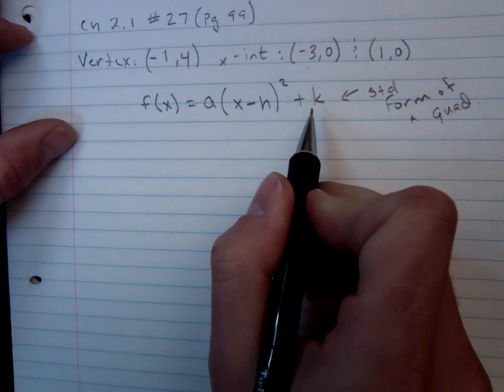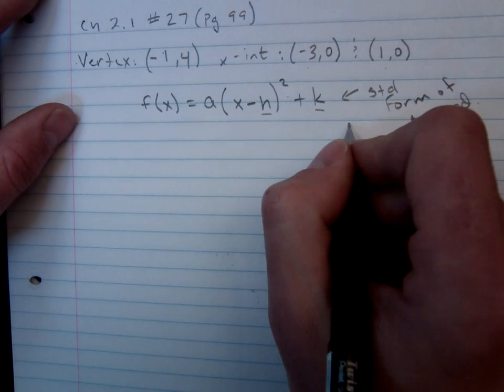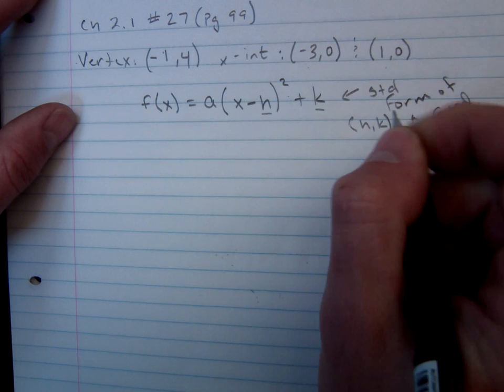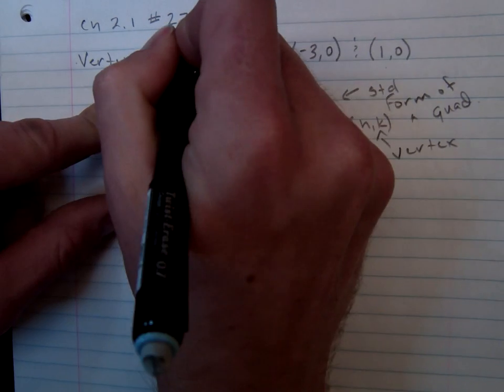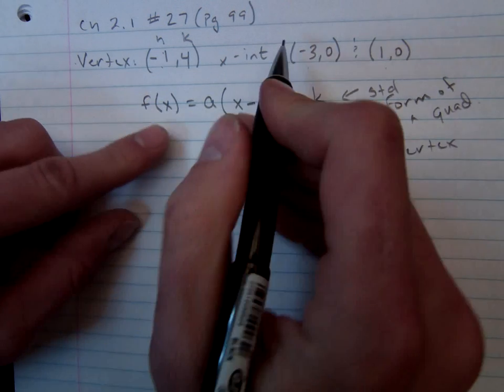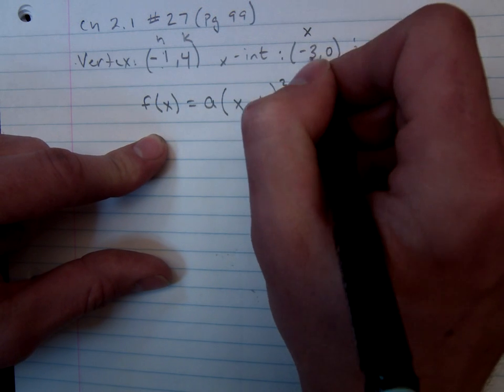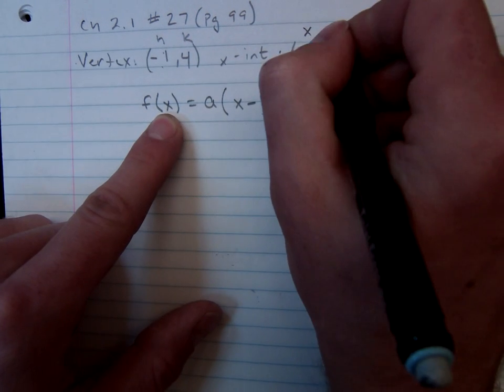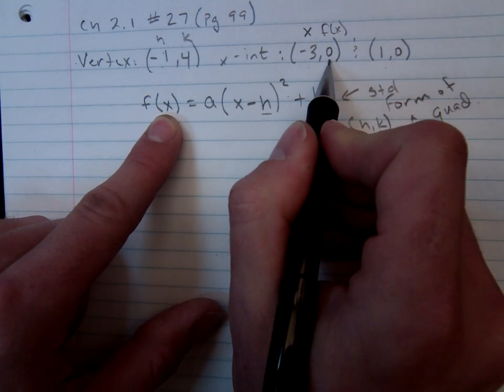PreCalc Ch 2.1 HW Number 27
Finding the equation of a parabola in Standard Form given the vertex and 2 X-intercepts.